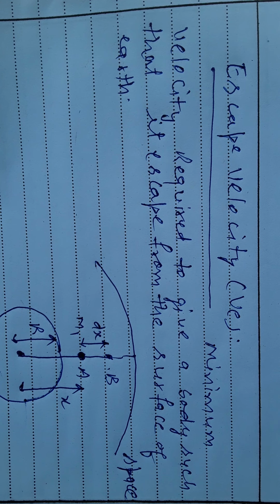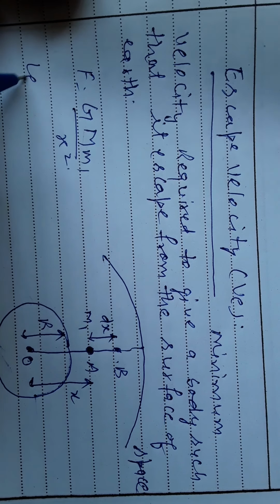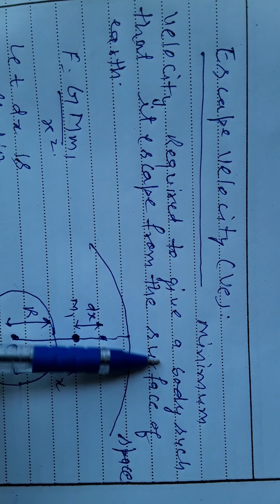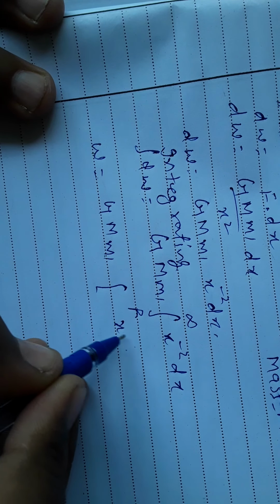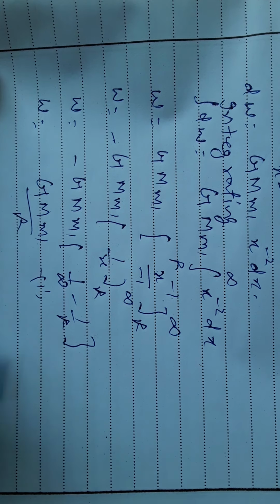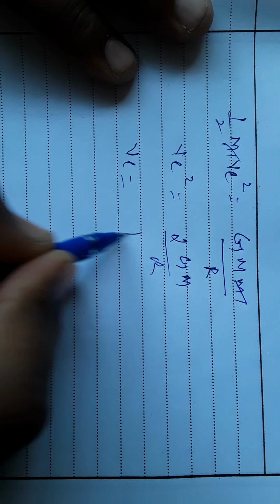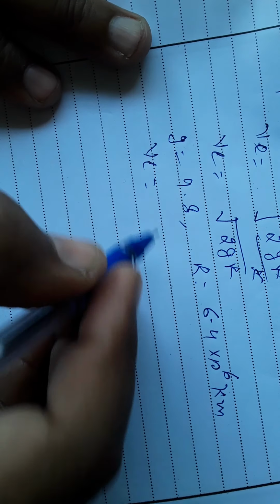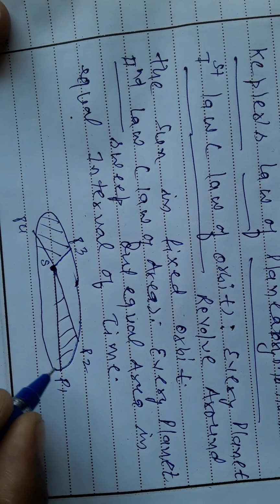KEPLER'S LAW OF PLANETARY MOTION